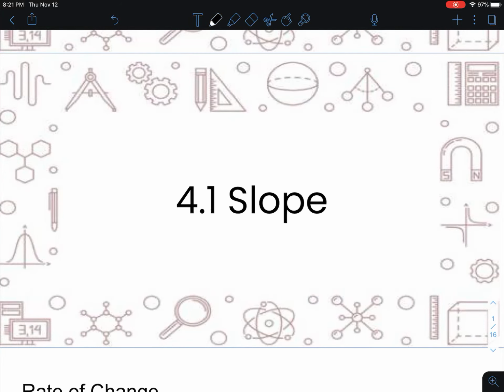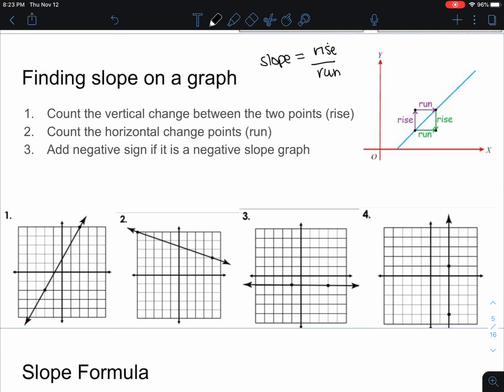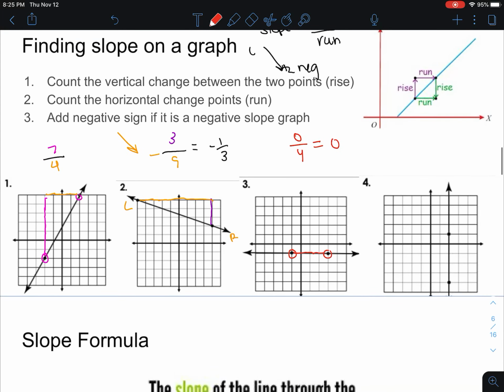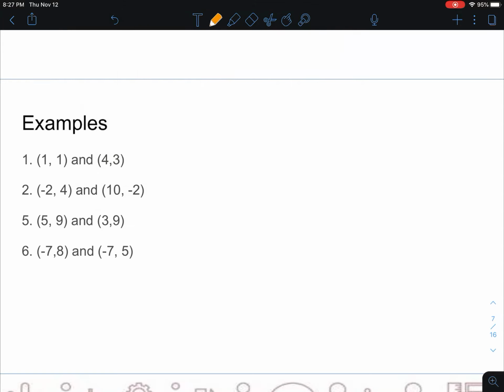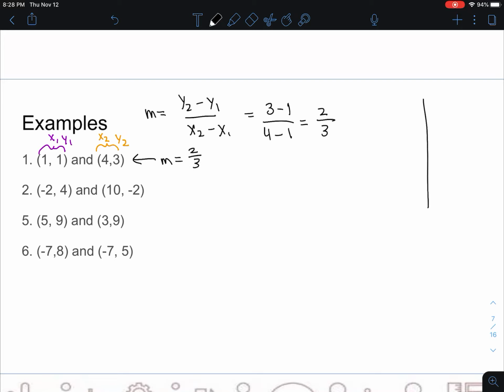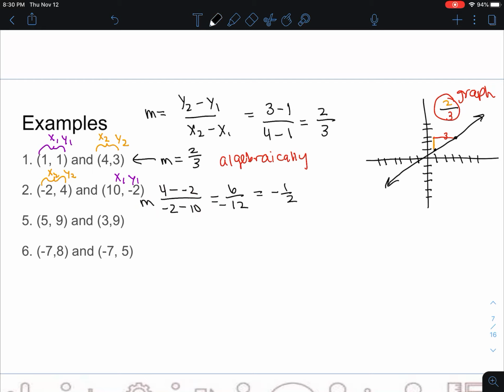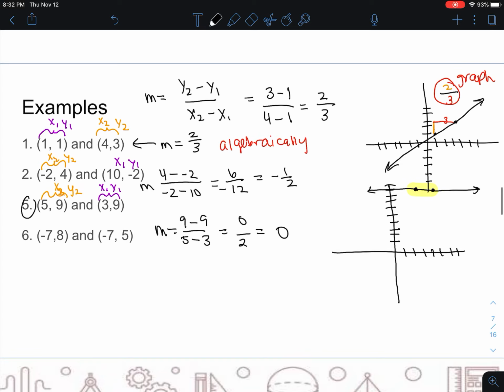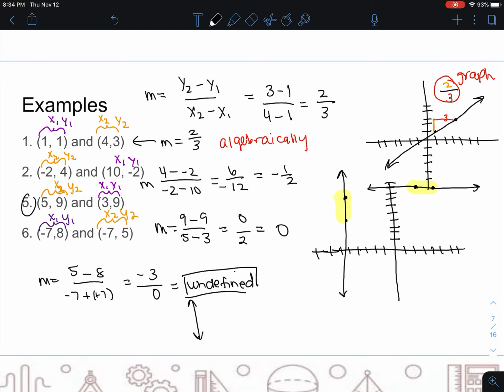8 math 4-1